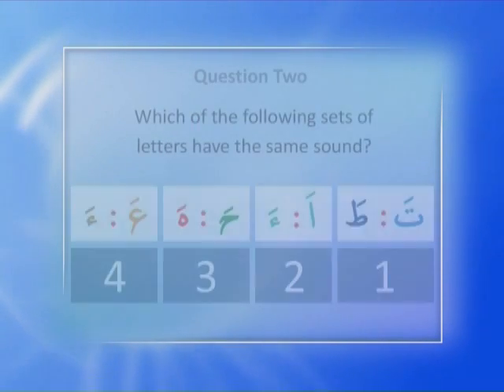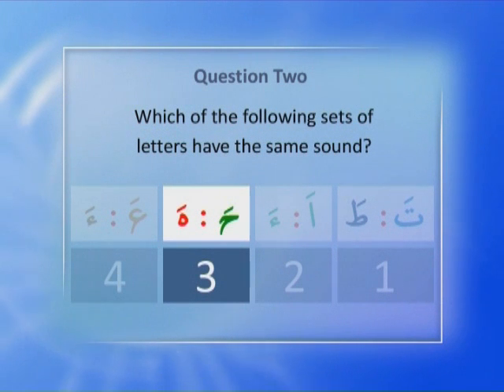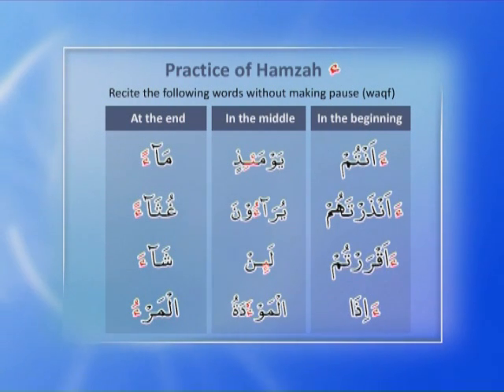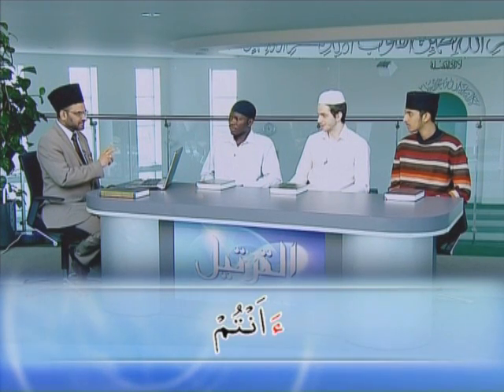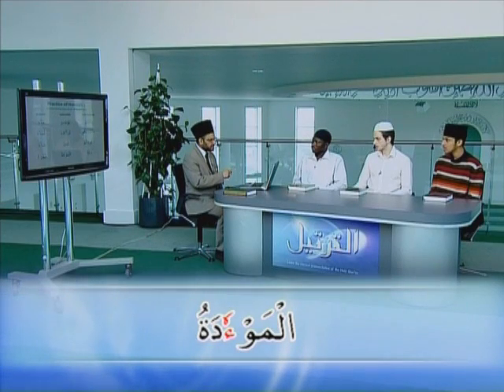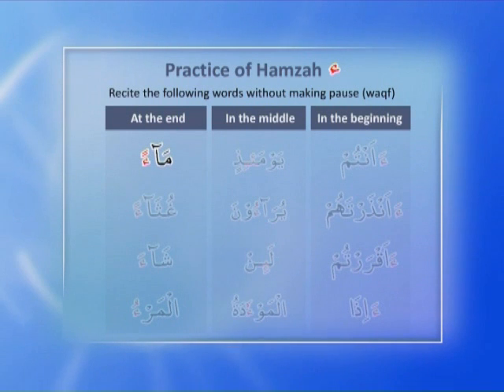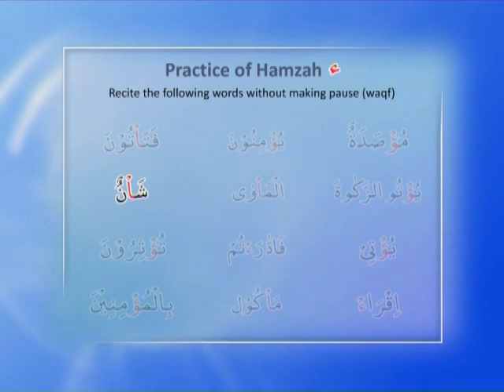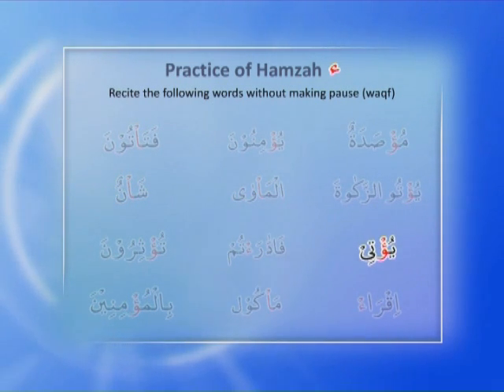Al Tarteel: Lesson 18 (English)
Lesson 18 of Al Tarteel, a programme teaching the correct pronunciation of the Holy Quran.